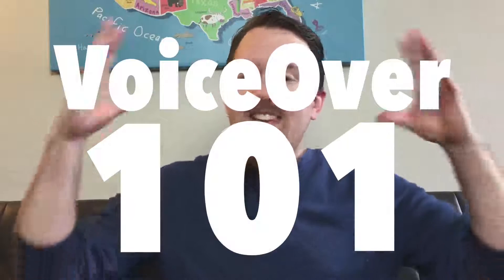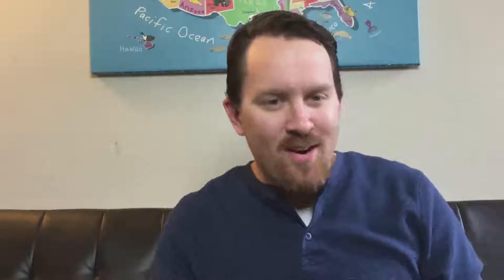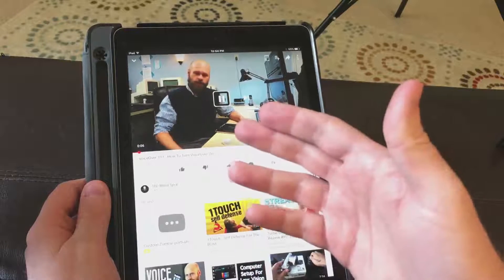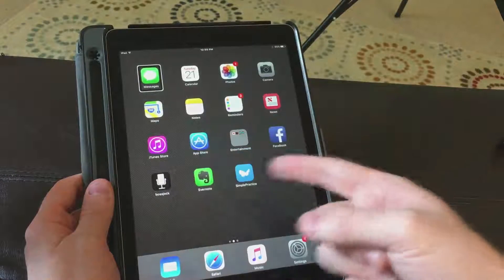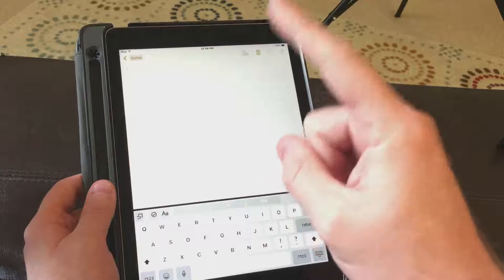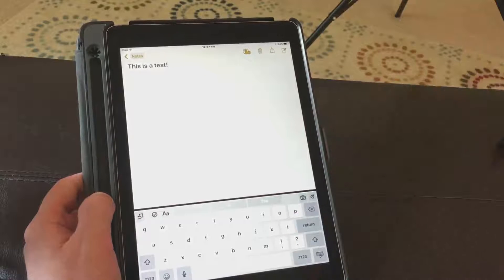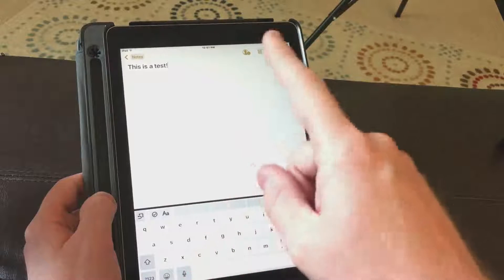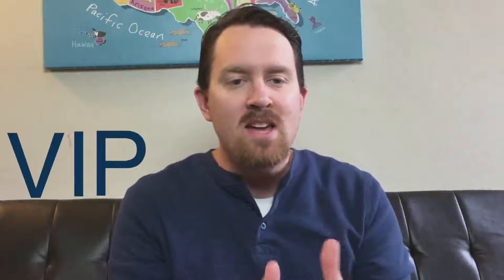Voice Over 101: The 2 Finger Double Tap Gesture | Life After Sight Loss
We continue our series called "Voice Over 101" today as we discuss the two finger double tap gesture. It is a nice gesture that does a few key things in iOS. Enjoy!

This channel is all about helping YOU discover life after sight loss. Whether you just lost your sight recently or it has been years, this is for you. And, it is also for those people I call "sighted supporters." The people whose lives have changed because of a loved one losing their sight.

I'd love to hear from you and hear your story!